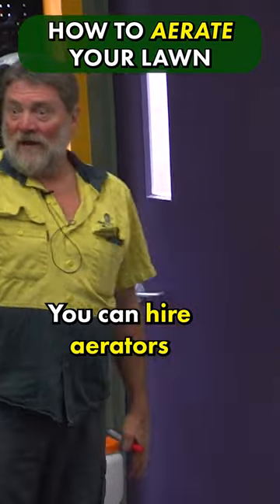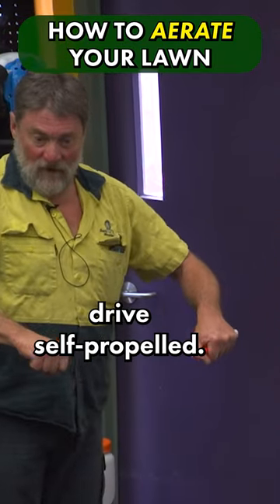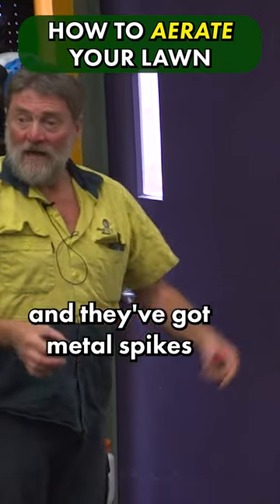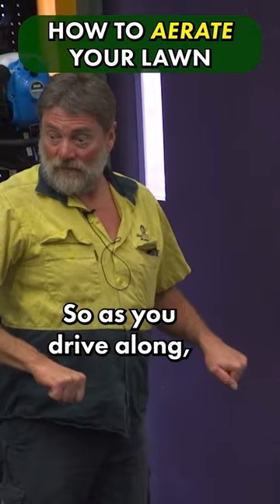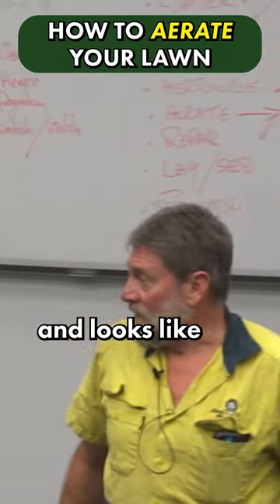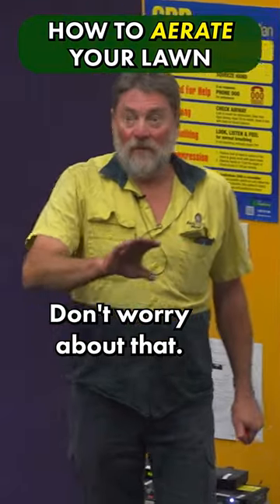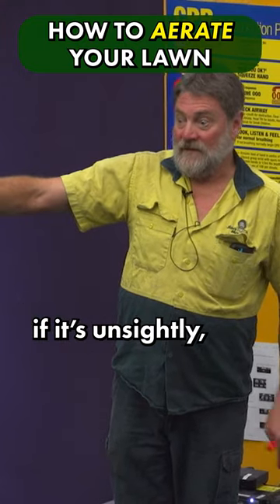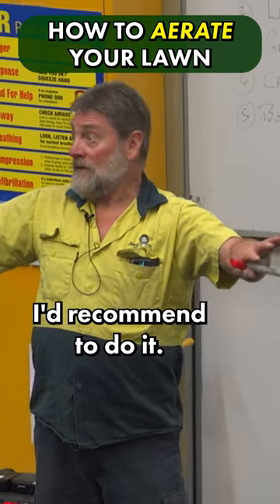How to aerate your lawn?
Des from Jim's Mowing talks about how you should aerate your lawn.

Jim's Group is your local expert in more than 580 plus services! Our channel is about showing our franchisee's expertise and providing you with great business advice from our founder, Jim Penman.

Not only that, but we also provide regular how-to and advice videos for a large range of topics. The Jim's Group completes around 5 million jobs a year, and there is a great reason for that, which is our longstanding commitment to delivering the best customer service possible.

We also have had 320,000 plus un-serviced leads in 2021 and need more franchisees, we have the work available and can train you in any division.